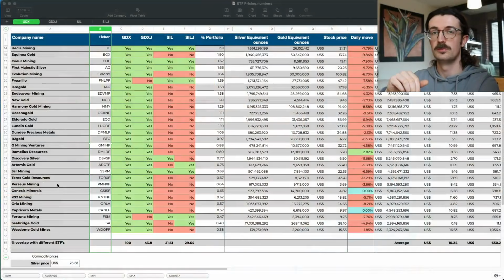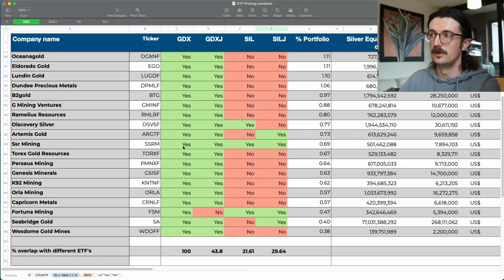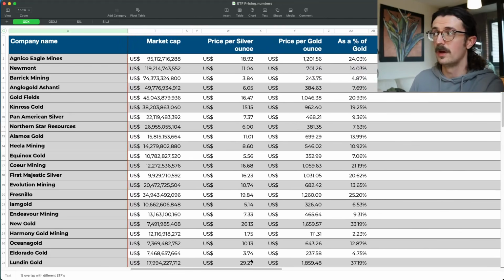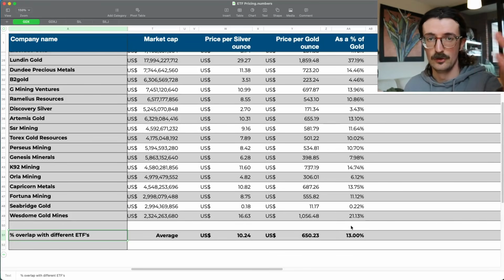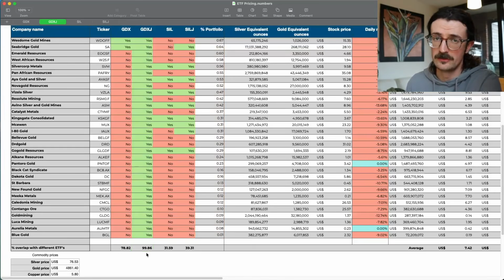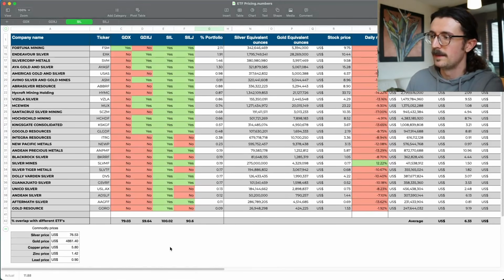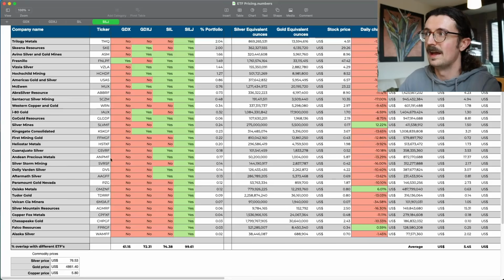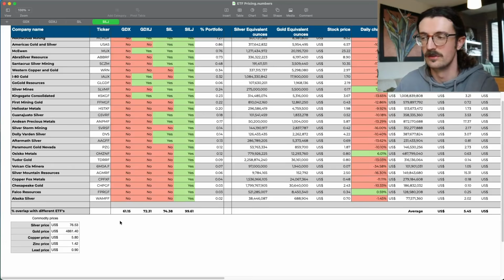GDX & SILJ Analysis: Free Spreadsheet to Track Mining Stocks (2026)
Want to know the true value of the companies inside GDX, GDXJ, SIL, and SILJ? In this video, I’m giving away my automated Gold and Silver ETF spreadsheet for free to help you master your precious metals investing in 2026.

As gold and silver prices hit new records, understanding the underlying mining stocks in your ETFs is the only way to avoid overpaying. This tool automatically imports real-time market data to calculate the individual weightings and valuations of every company in the major mining ETFs.

0:00 Tracking GDX
4:54 Valuing GDX
8:20 Tracking GDXJ
10:16 Valuing GDXJ
11:11 Smaller miners are valued less
15:32 How to get this spreadsheet for Free

I’m on a mission to educate investors on the mining sector through data and transparent analysis.